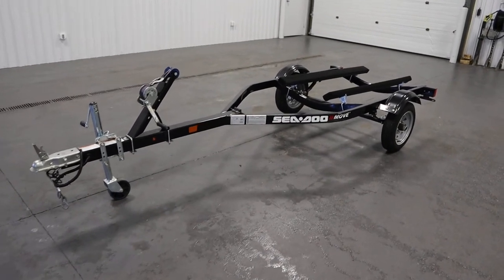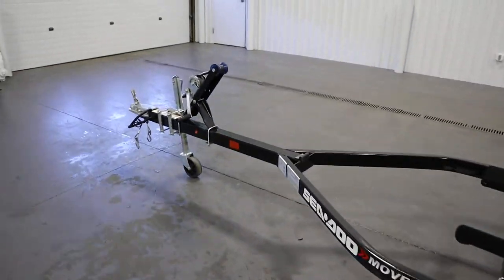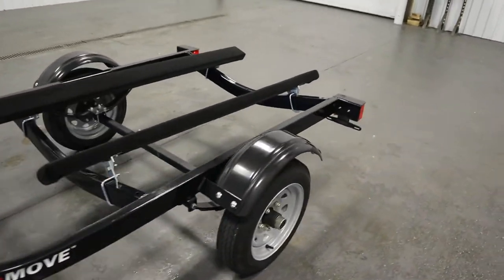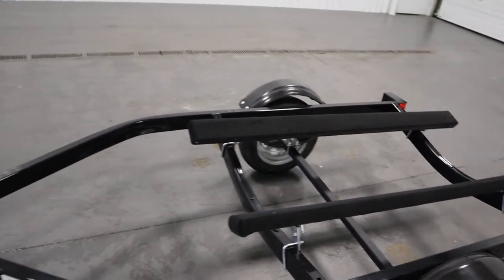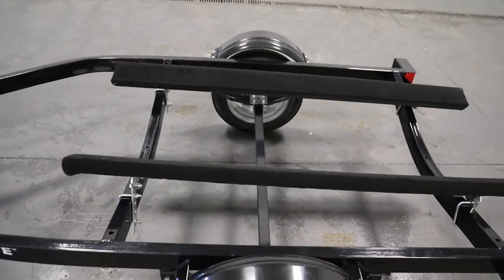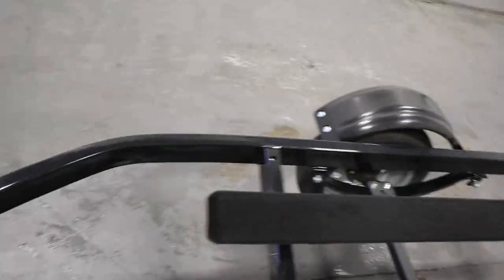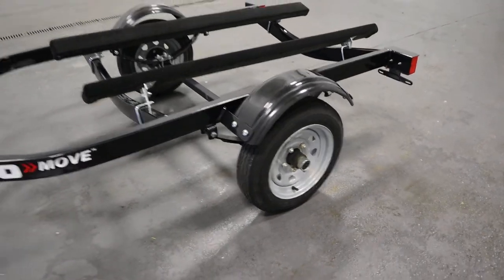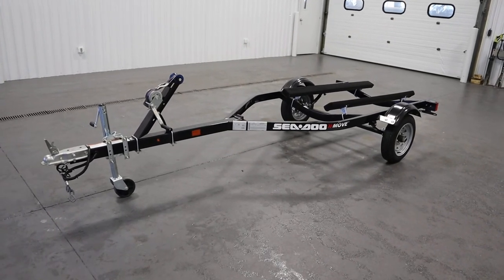2016 Karavan Sea-Doo Move Single-Place Personal Watercraft Bunk Trailer - UB2618